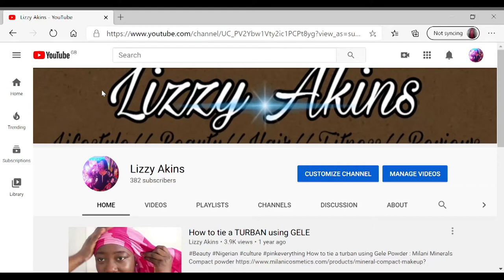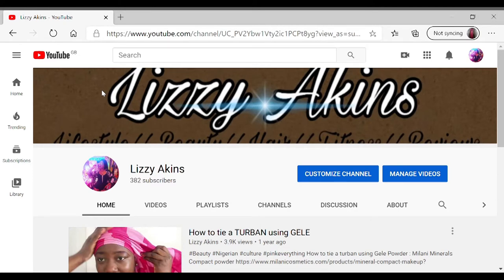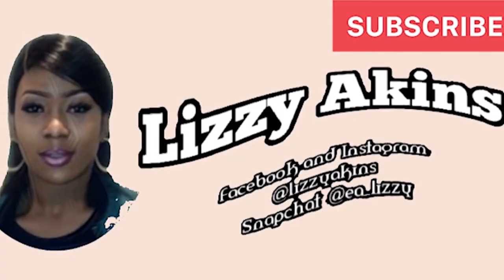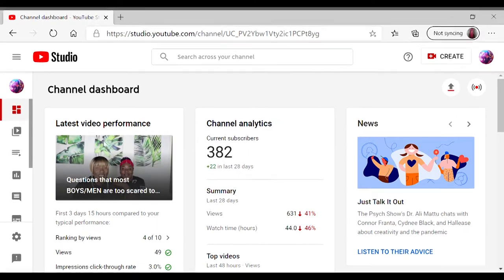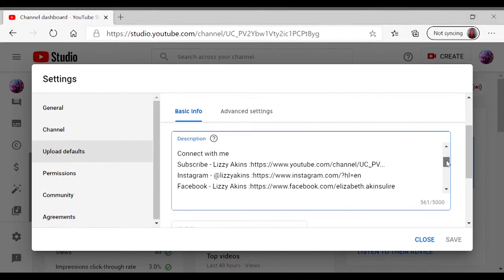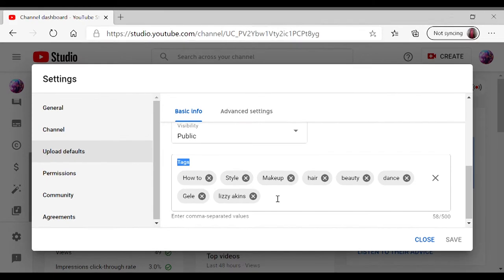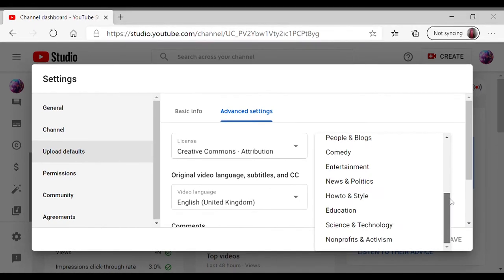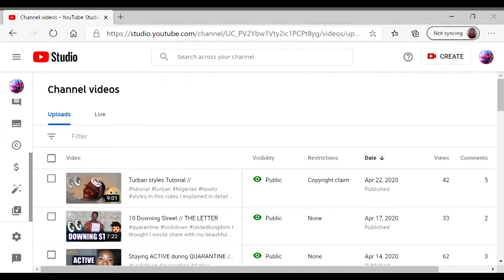The fastest way to add DESCRIPTION, TAGS AND CATEGORY on upload default // 2021 YOUTUBE TIPS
Drop this emoji " 🔥" if you are enjoying my youtube channel tips.

In todays' video, I explained step by step in details how to set an upload default for your description, tags, catergory and many others. This will help keep with the consistency throughout your uploads.